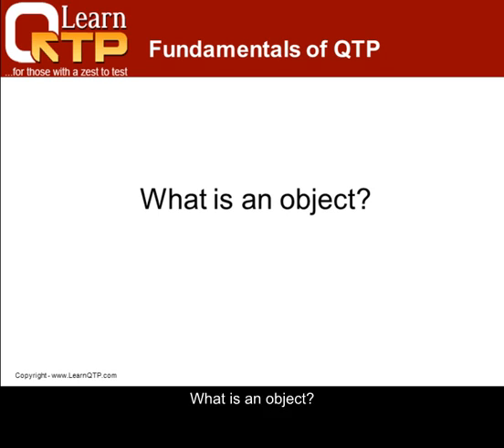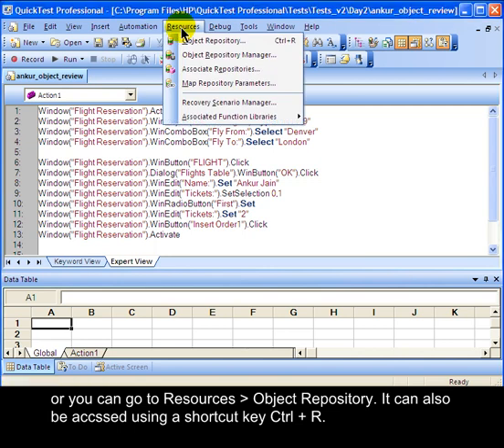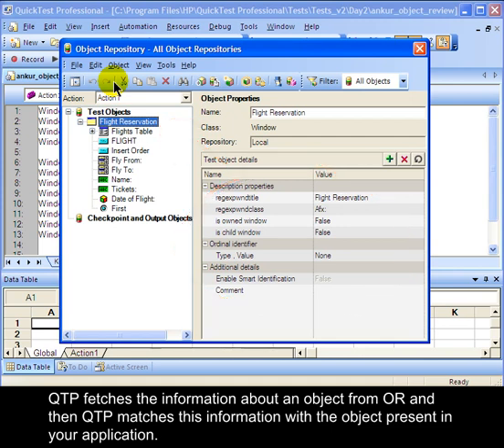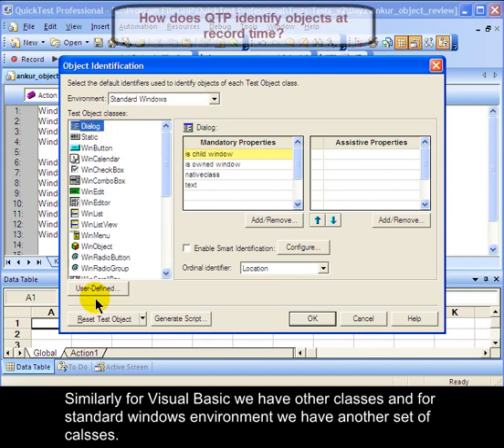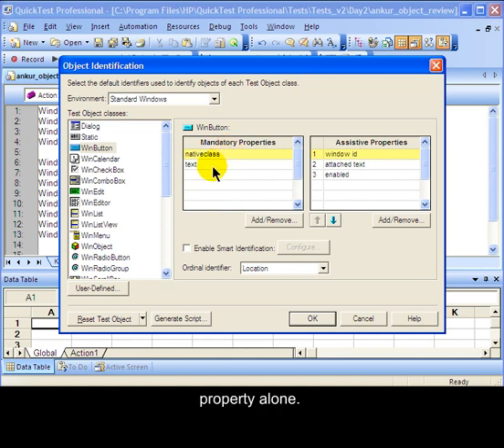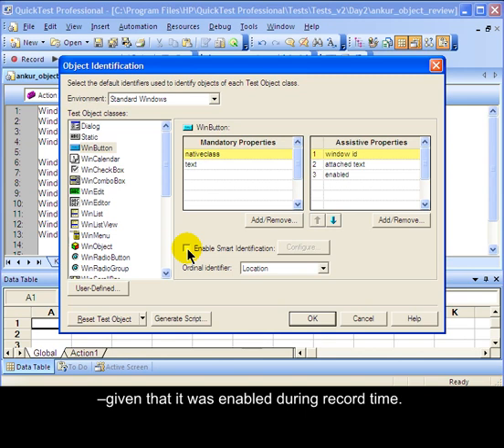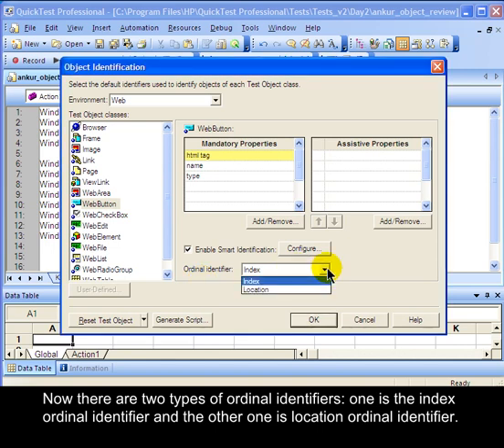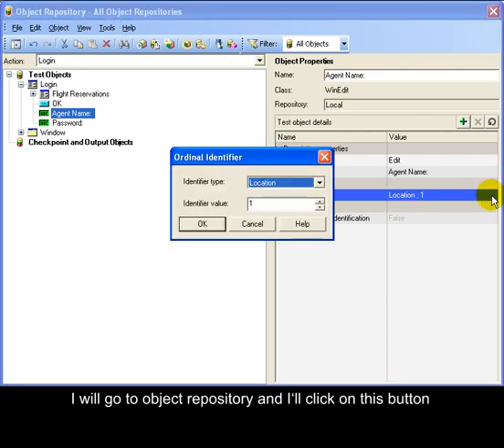All About Objects in QTP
How QTP identifies objects? Mandatory and Assistive Properties. Order of Object Identification and Ordinal Identifiers.